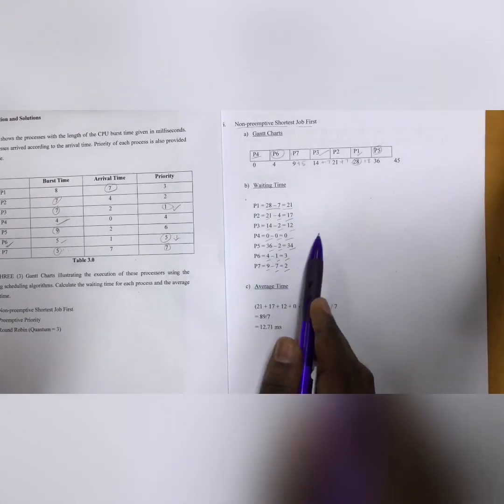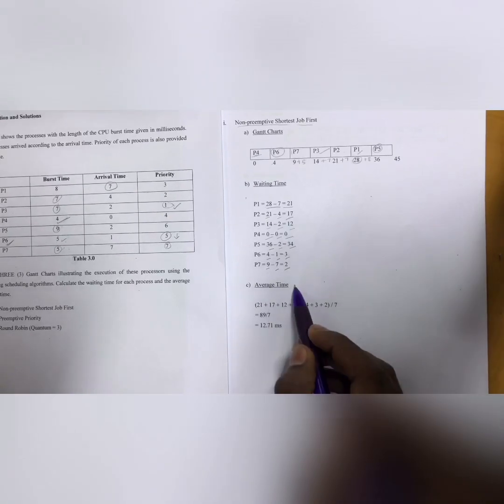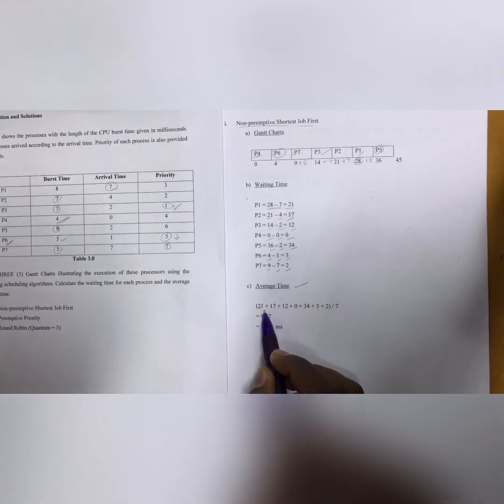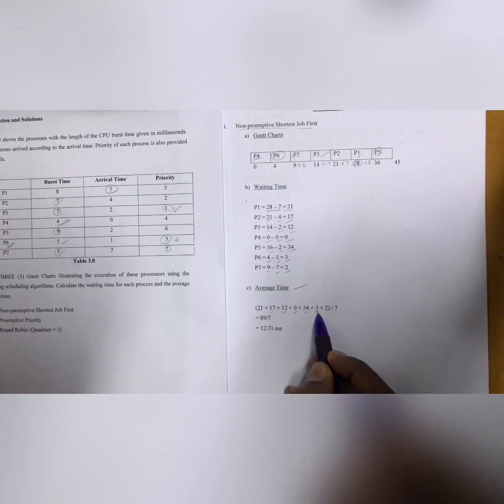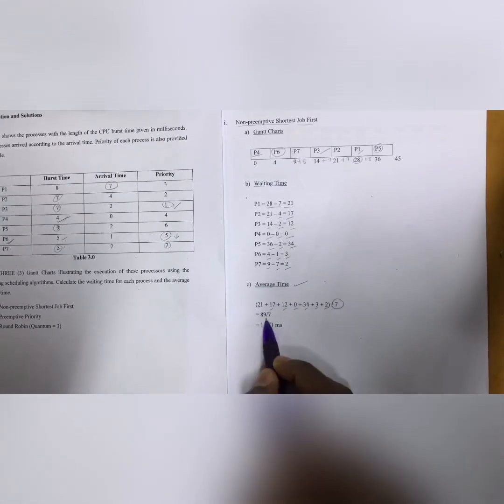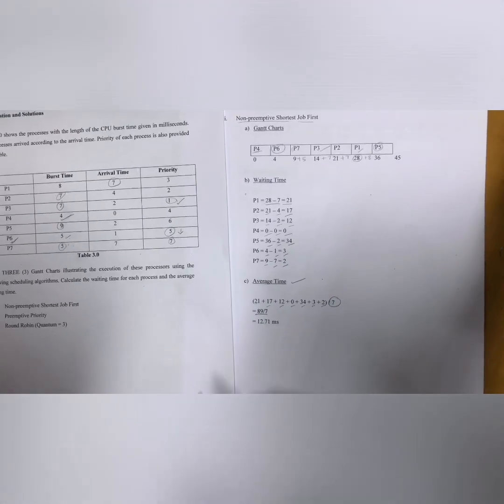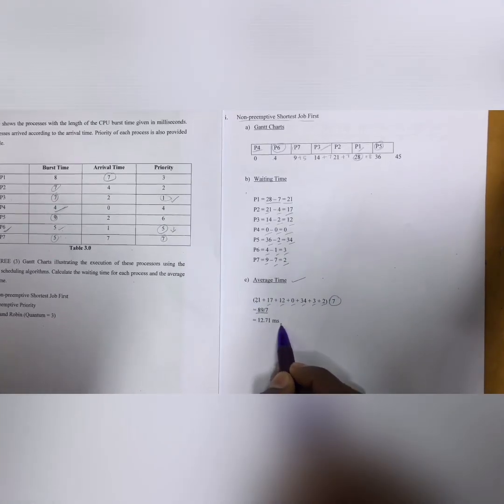Operating System Chapter 5 : CPU SCHEDULING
Hello friends this is our assignment video we try our best to explain about chapter 5 Gant Chart and more hope you guy watch it and will be useful for you 😊